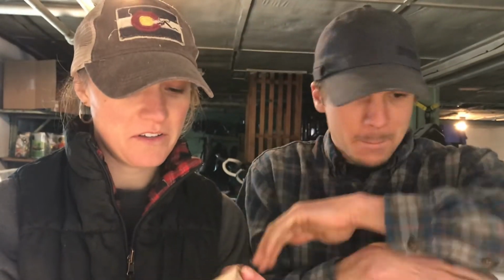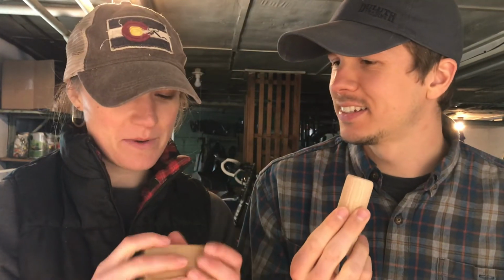How to make Simple Kid Toy Blocks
In this video we show you how to make wooden toy blocks for your little ones.  It is easy to make these simple blocks, even with little to no wood working experience. All you need is scrap wood, a chop saw, and a sander. Less than an hour and you can have fun wooden toys for kiddos to stack, pile, and sort.

Follow Scrappy Wood for more products created from scrap wood.